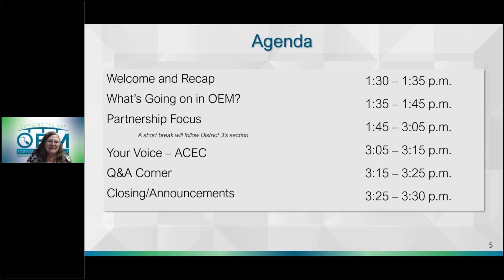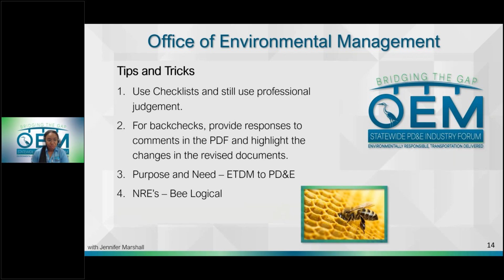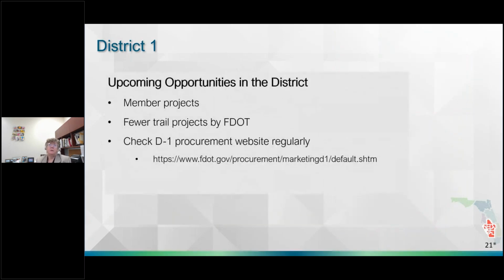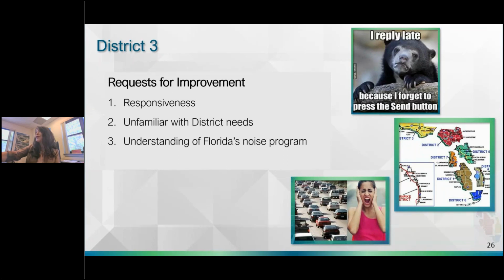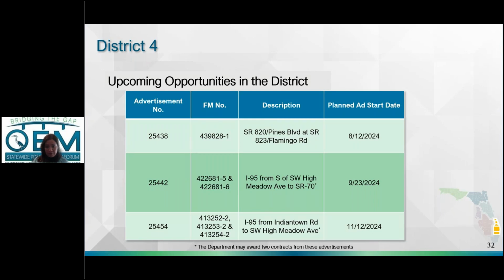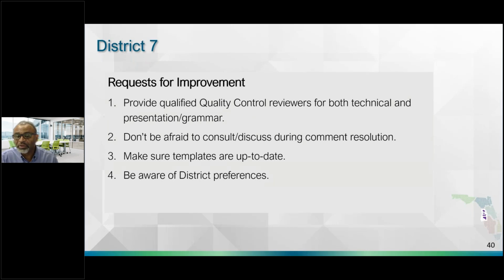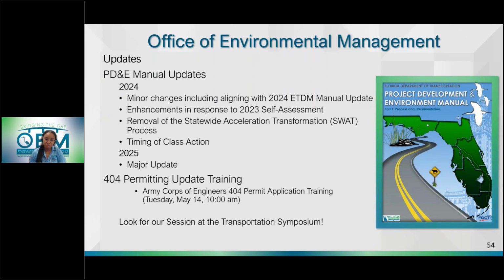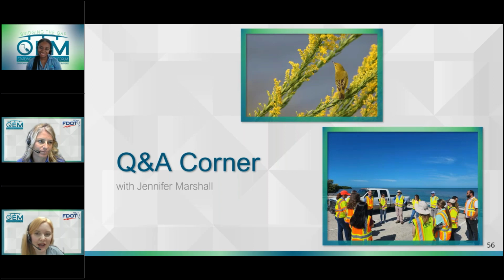FDOT Statewide PD&E Industry Forum - Spring 2024